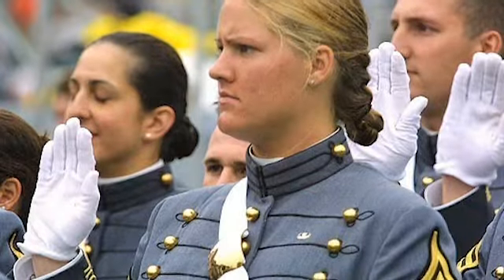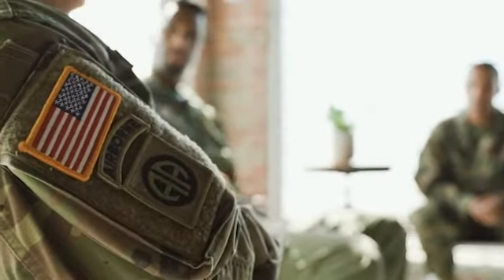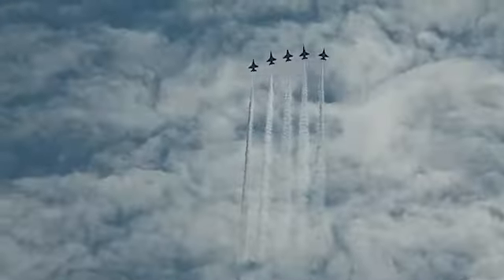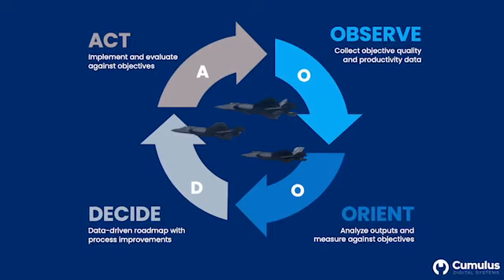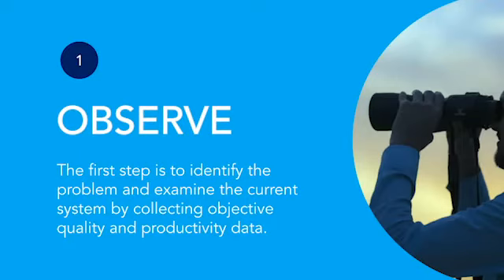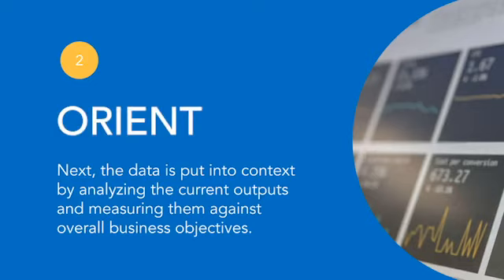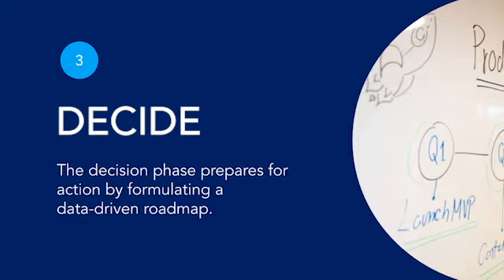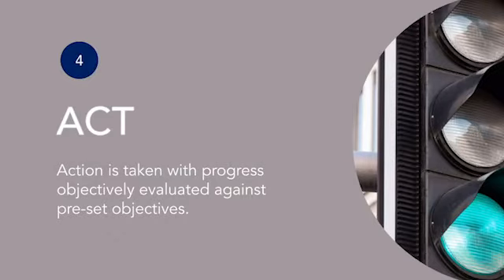How To Use The OODA Loop To Gain A Competitive Edge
U.S. Army Veteran Meghan Golden explains how to use the OODA loop to gain a competitive edge in business.